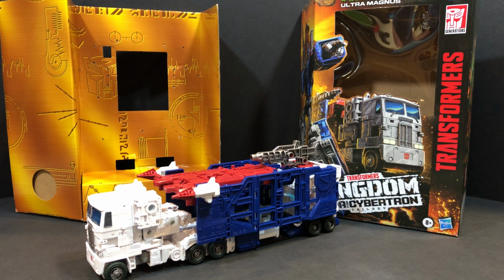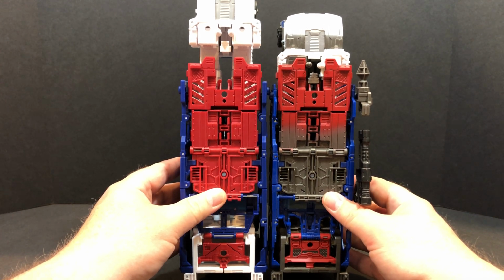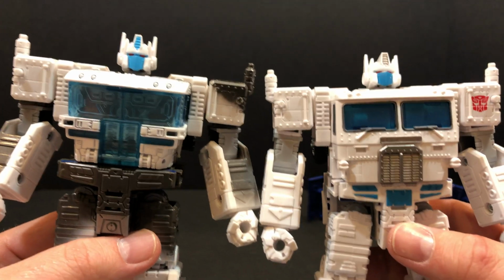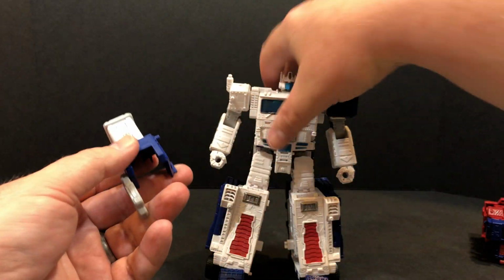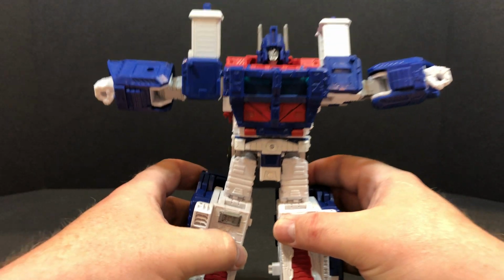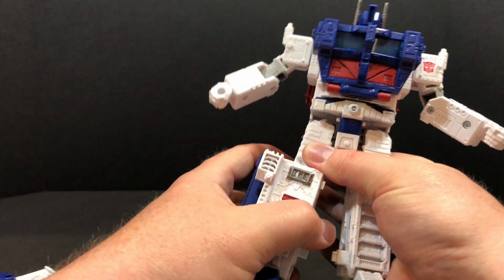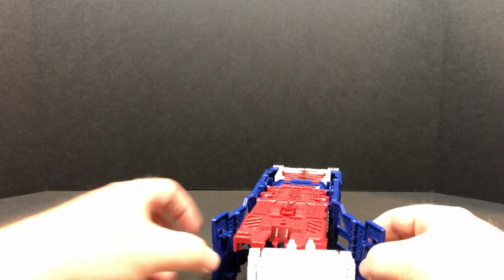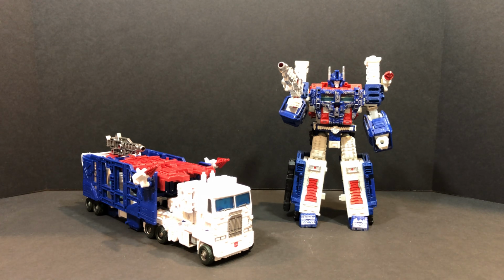Transformers WFC - Kingdom Ultra Magnus Review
In this video we'll be taking a detailed look at the Transformers War for Cybertron Leader-class Kingdom Ultra Magnus.  I think I went a little bit batty in this review, especially at the end...
3:19 - Vehicle mode details
5:40 Vehicle mode comparison
9:20 - Tranformation to "Albino Prime" cab mode
10:57 - Siege vs Kingdom "Albino Prime" cab comparison
11:40 - Kingdom cab to "Albino Prime" transformation to robot mode
14:05 - Siege vs Kingdom "Albino Prime" robot mode comparison
18:33 - Transformation to Ultra Magnus robot mode
24:19 - Ultra Magnus robot mode details / articulation
29:28 - Ultra Magnus robot mode comparisons
35:35 - Transformation to vehicle mode
45:20 - Tons of fun with effects!!!
49:42 - Paranormal Activity!!
50:15 - Final Verdict